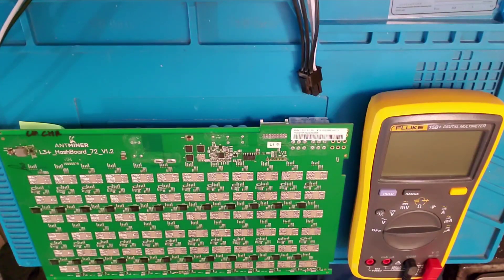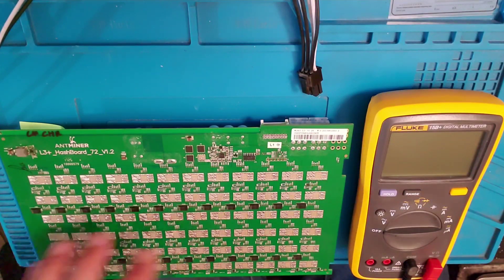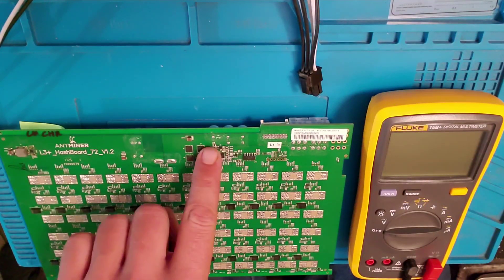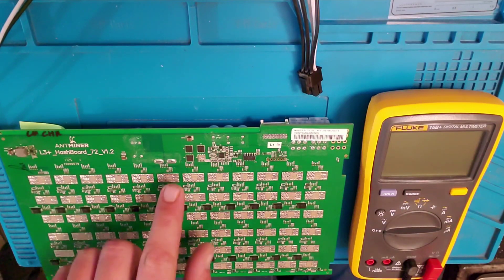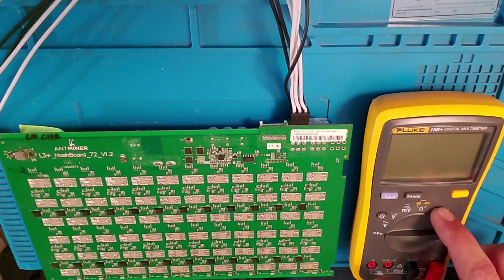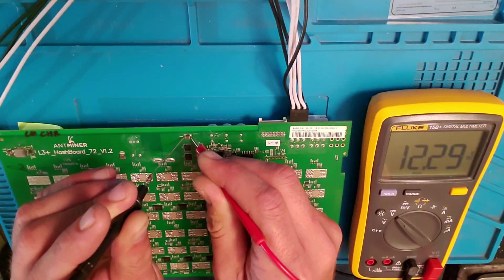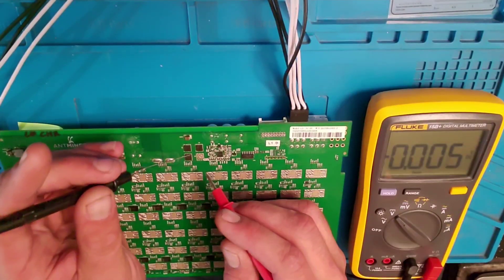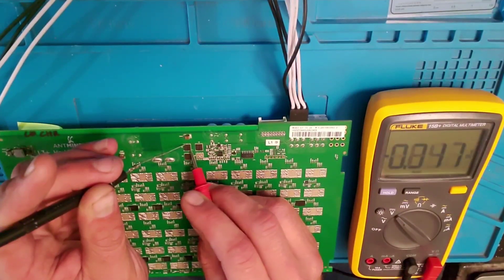L3 or S9 hashboard repair - Step 2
today we go over how to diagnose a l3 hash board to find out what is wrong with the hashboard for repair

this board has 0 asics and after testing found that there was no dc-dc nor boost circuit voltage on the test points.

we then tested the q chips and found that they were bad, thus not sending the voltage thru to the dc-dc circuit.

if you have any asics that need repair, let me know.

Send crypto to help with better content:
Btc
bc1qjegwcartjdltp3efy2uea5y60xc3cpwzj69cqt
Bch
qpydxt4xs2qv7gk09ruy5fle99pnu092rvqjsezjww
Eth
0xB4De45FEa19c071151d4101Db0038698C811F158
Etc
0xFf7E3F2688baDE84D3927bE2Bd9c4fC2fF8cEBEe
Ltc
ltc1qv87m6m4wf042xf9lem45302n4trds2hfa9unhp
Doge
DGNfqVfYMRMkTNw2eESoSwVQQvWx3MznDr

please dont hesitate to comment, leave suggestions, and dont be afraid to let me know if im wrong or there are better ways. We are all here to learn and help out the best we can.